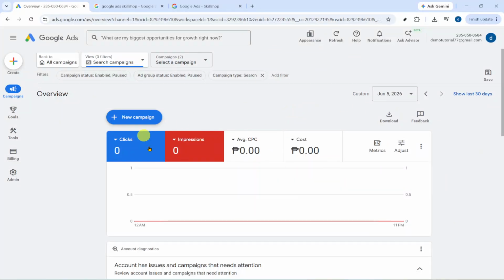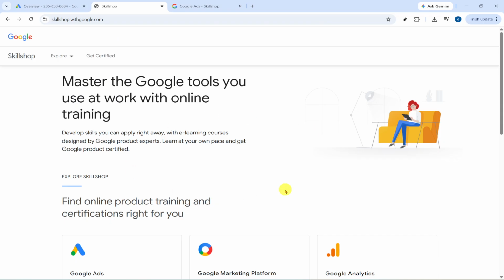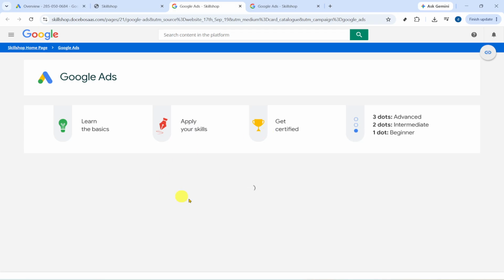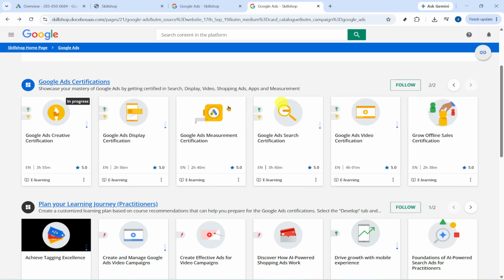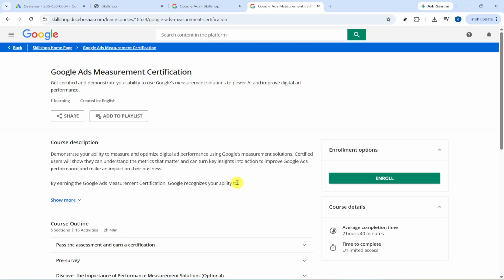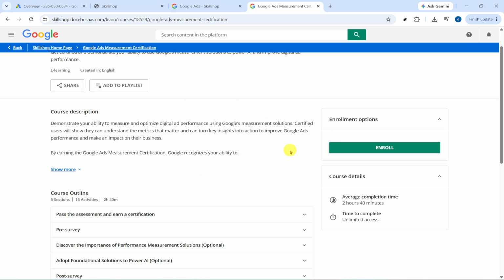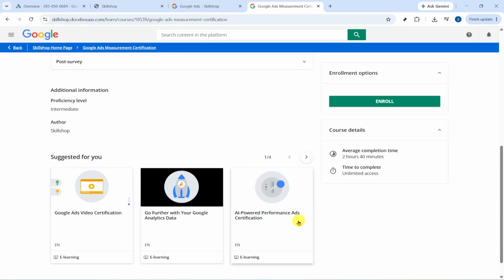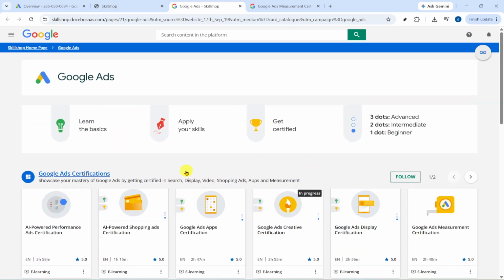How To Get Google Ads Certified (2026) (Best Method)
Want to learn How To Get Google Ads Certified? In this video, I'll show you the best method to get your Google Ads Certification step by step. This beginner-friendly guide covers the Google Ads certification process, Skillshop training, and what you need to do to become Google Ads certified in 2026.

If you're preparing for a Google Ads certification exam or looking to improve your digital marketing skills, this tutorial will help you get started quickly and easily.